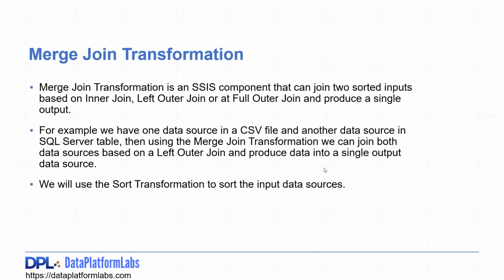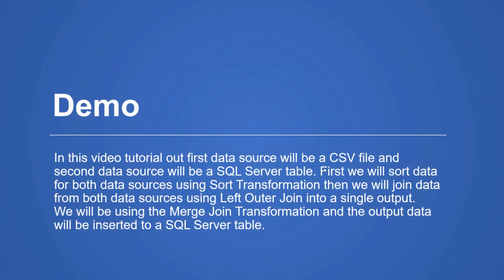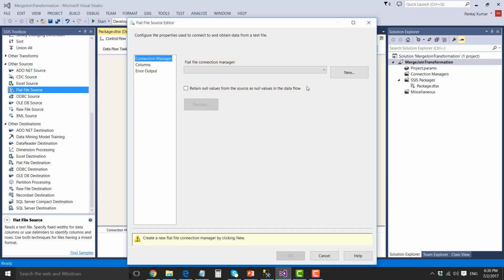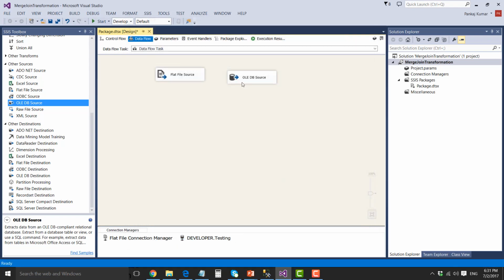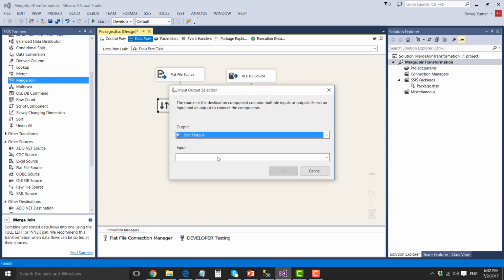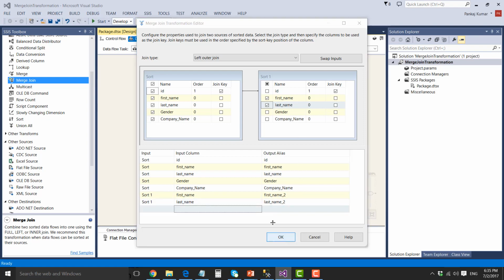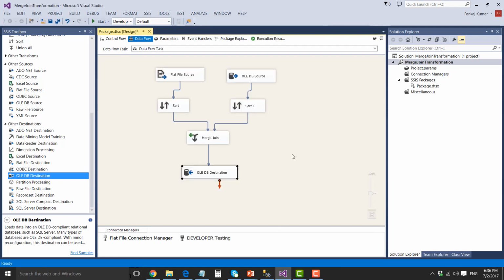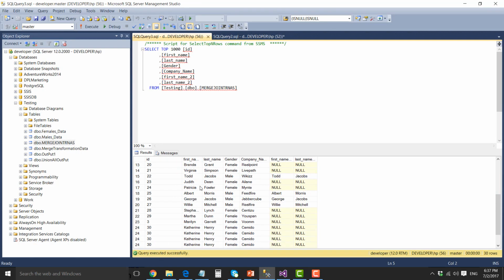36 Merge Join Transformation in SSIS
Merge Join Transformation in SSIS | Merge Join Transformation

merge join transformation in ssis
Which are the joins possible by Merge Join transformation?
How do I merge transformations in SSIS?
How do I merge components in SSIS?
What is the step before using Merge Join transformation?
Can we use Merge Join without sort in SSIS?
How does Merge Join work?

Happy Learning.